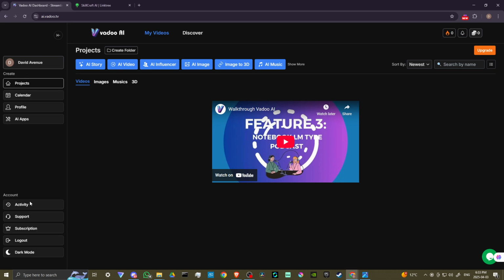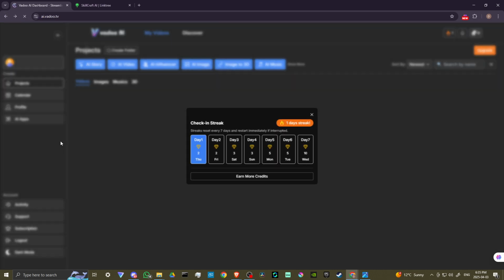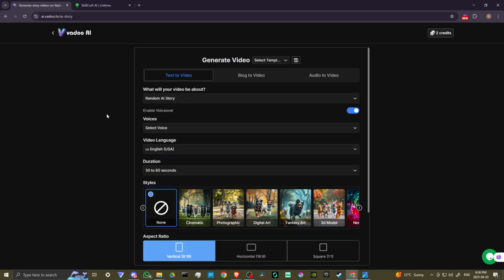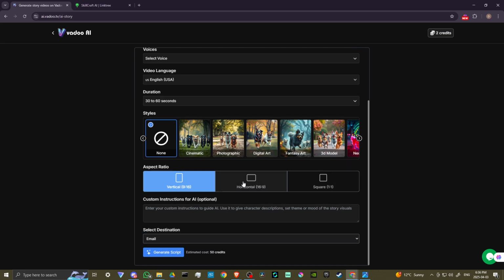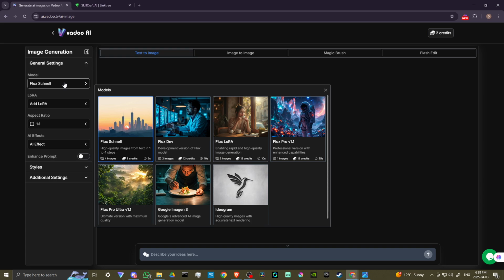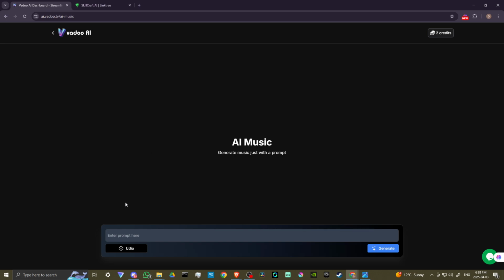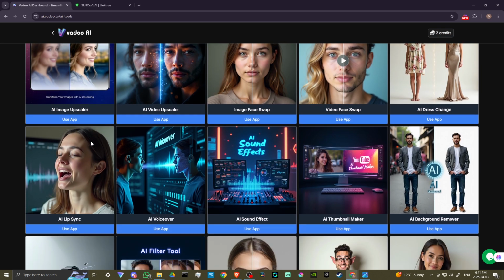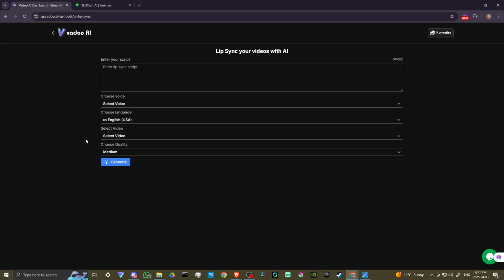How To Use Vadoo Ai - Full Guide (2025)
Learn how to use Vadoo AI step-by-step to effortlessly create, host, and share professional videos with powerful AI tools.